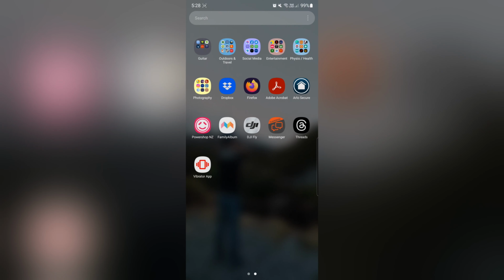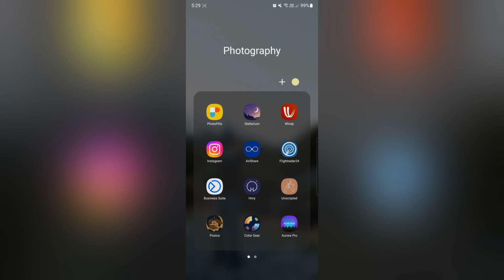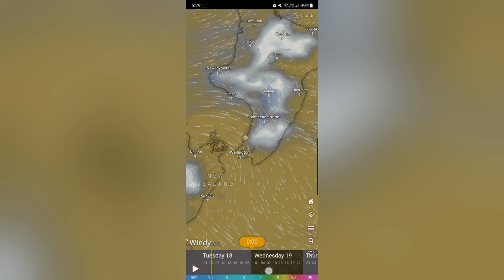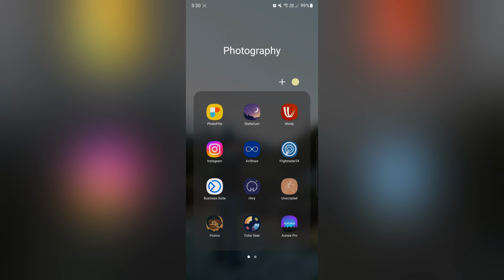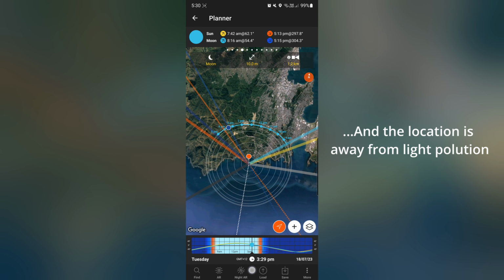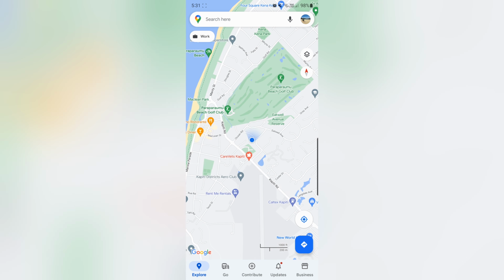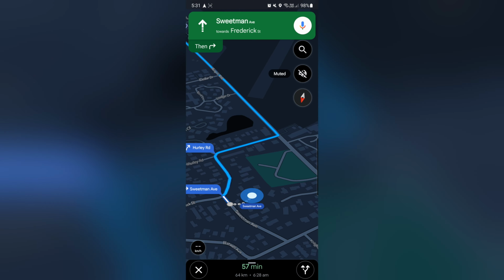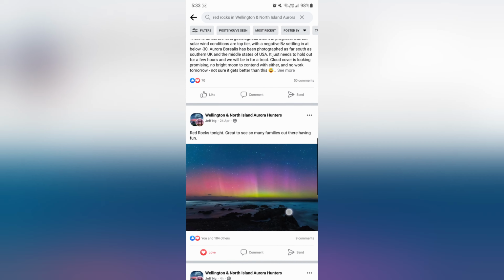Planning to Photograph Aurora Australis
A quick look at the flow I take for checking conditions and planning when I see there may be an aurora to photograph. This video looks at the apps I use.